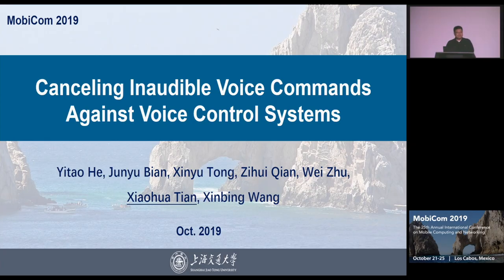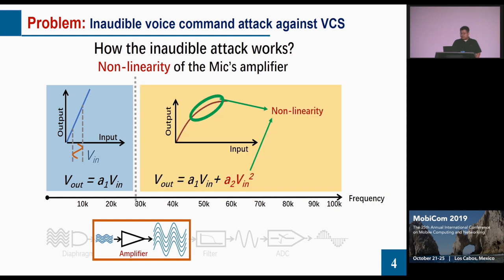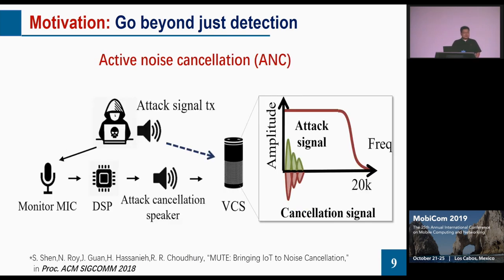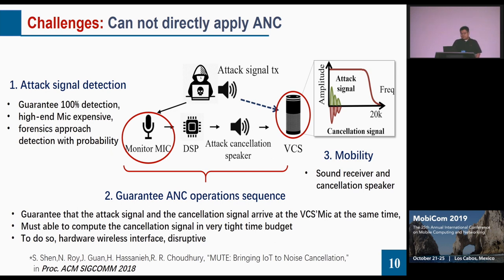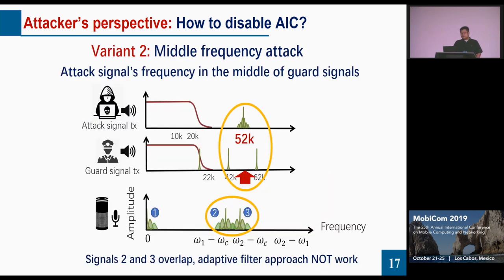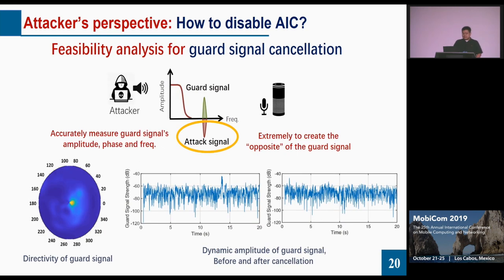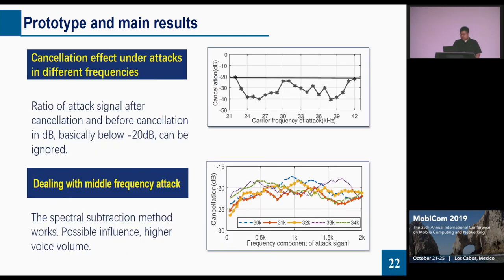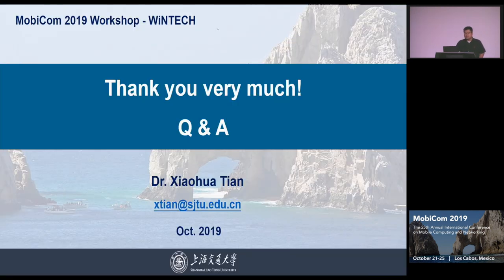MobiCom 2019 - Canceling Inaudible Voice Commands Against Voice Control Systems